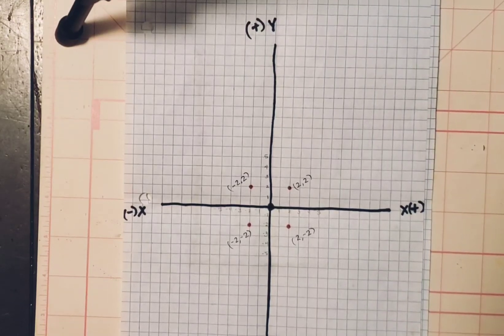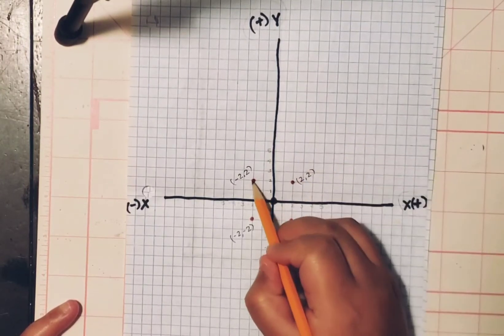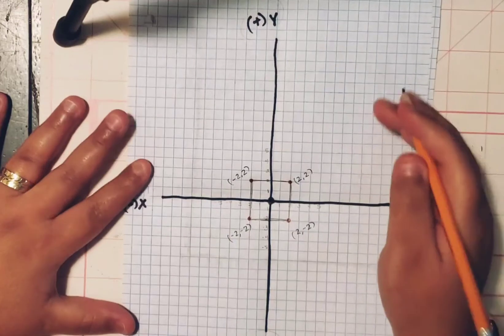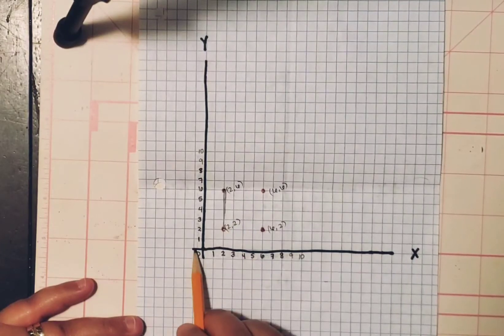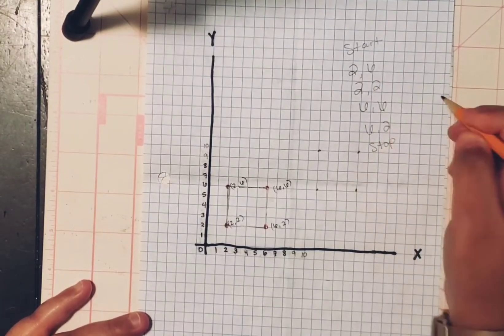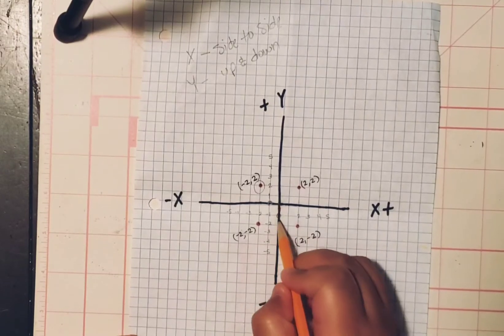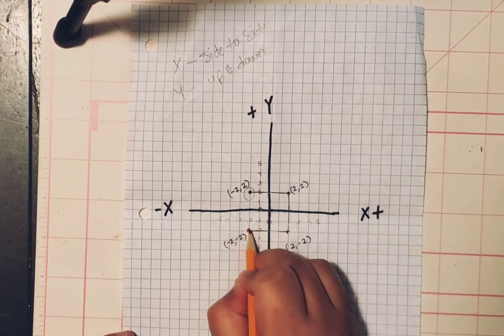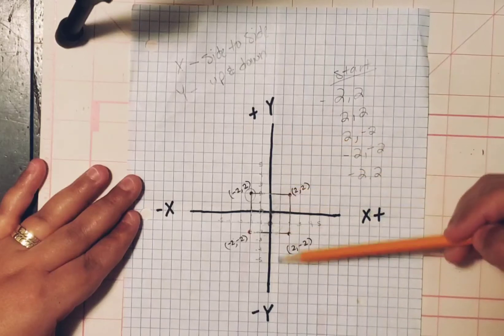How to plot points on a graph | Brain Refreshing | 1 & 4 Quadrants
Today i will guide you on how to plot points on a graph or maybe refresh concept taught in school. This is useful if you like to graph pictures like me or need extra help on a assignment from school and not so sure on the how or where to start.